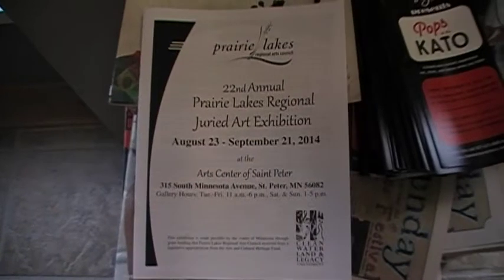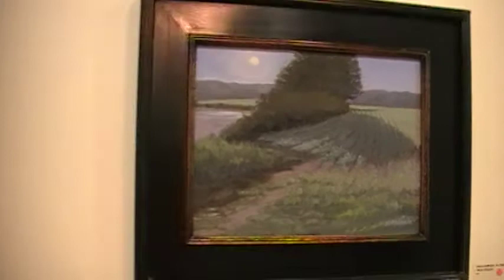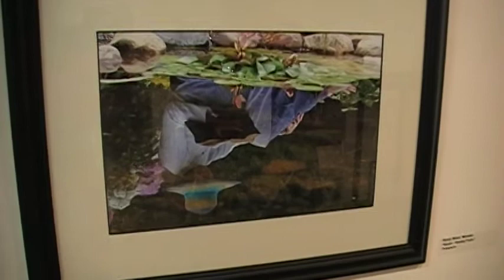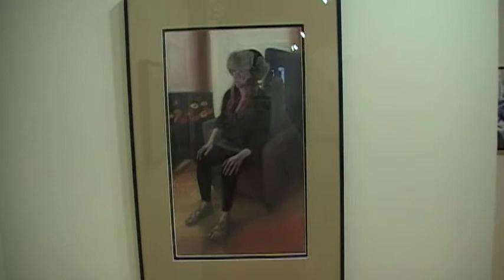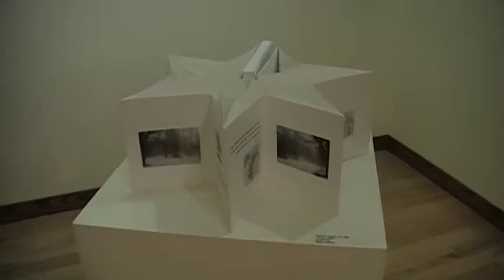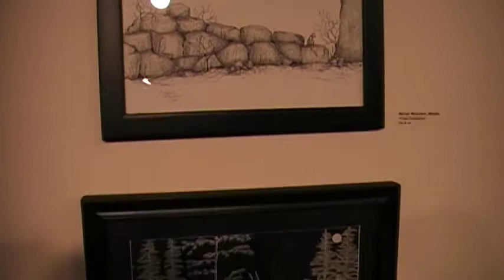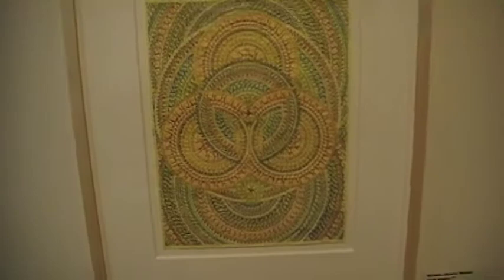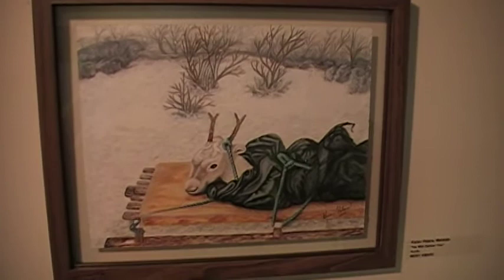22nd Annual Prairie Lakes Regional Juried Art Exhibition 2014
The Prairie Lakes Regional Art Exhibition is on display August 23 to September 21, 2014 at the Arts Center of Saint Peter, 315 South Minnesota Ave, St. Peter, MN. The exhibit features 60 pieces of artwork selected by a juror that represents both realistic and abstract work in a variety of mediums. Artists from 15 different towns in the 9-county area are included. The Brochure for the exhibit is posted on our